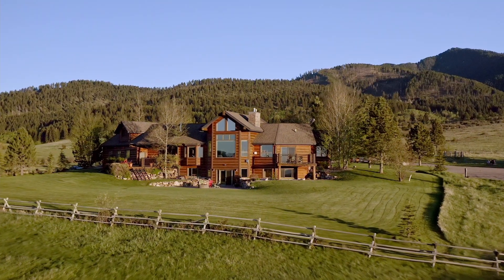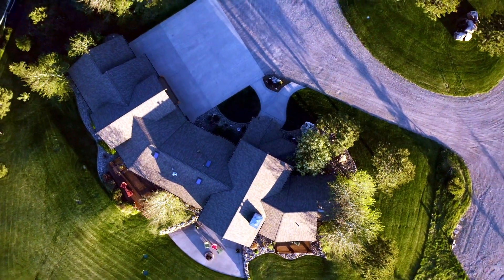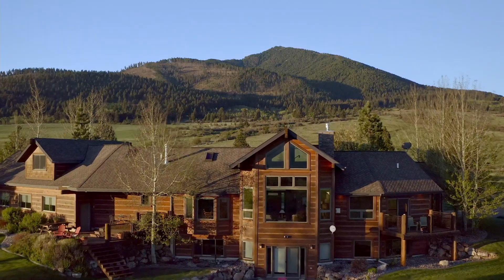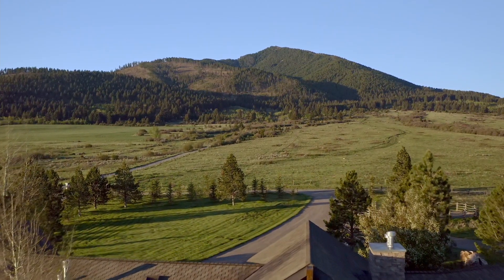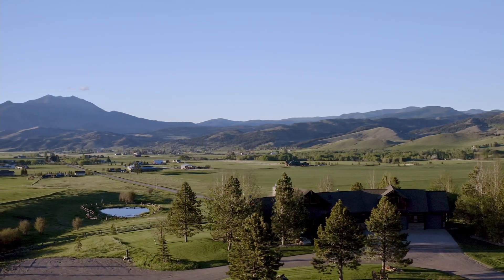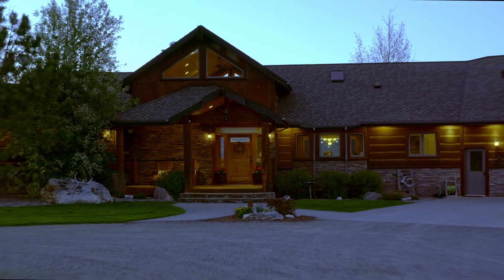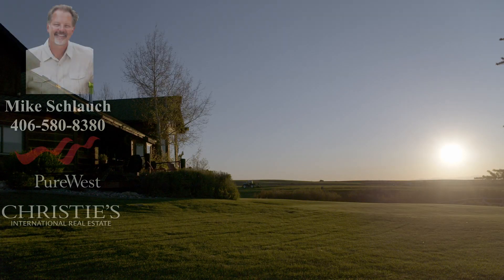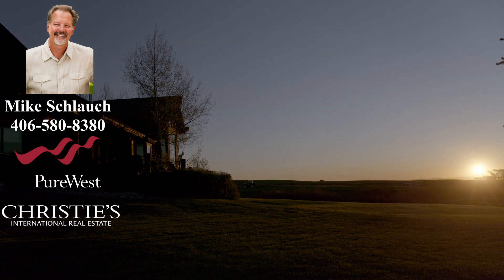Bozeman Montana Luxury Horse Property For Sale: 2355 Mount Ellis Road